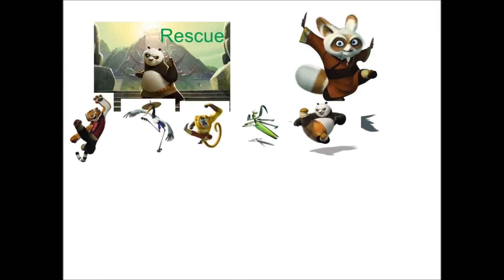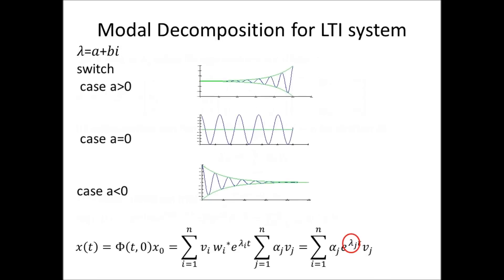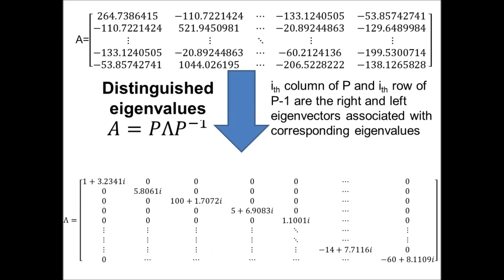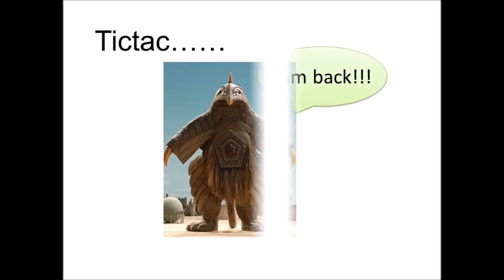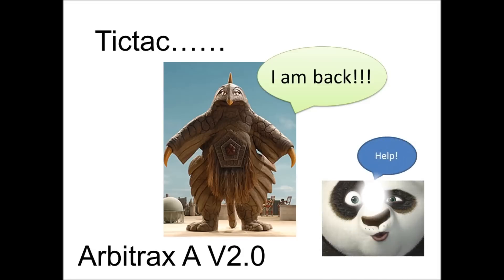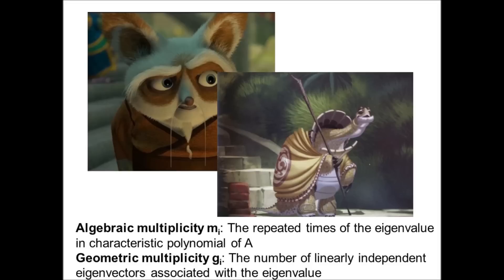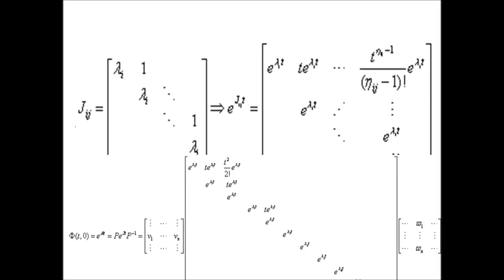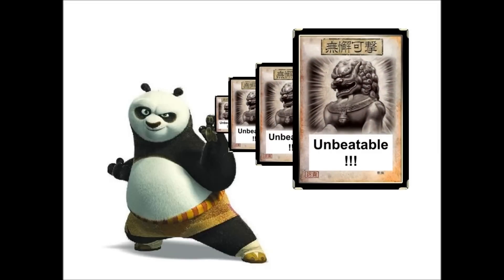14 Modal Decomposition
Linear Systems Theory:  Modal Decomposition